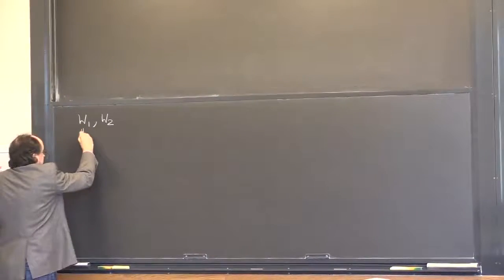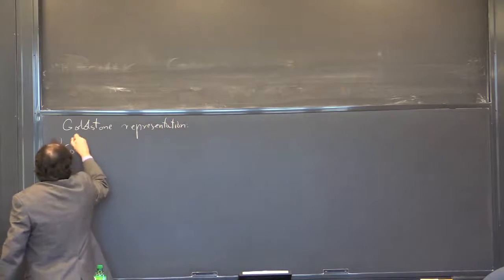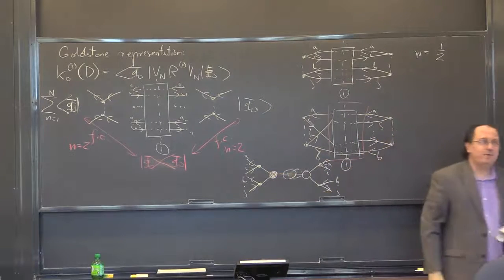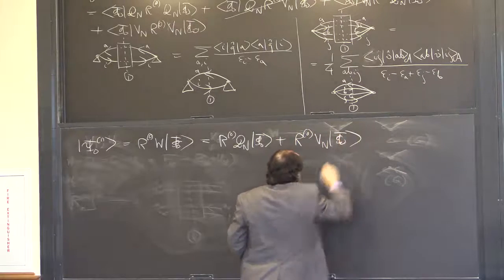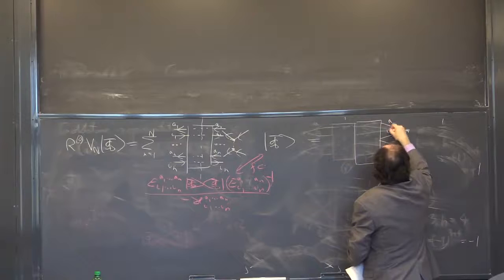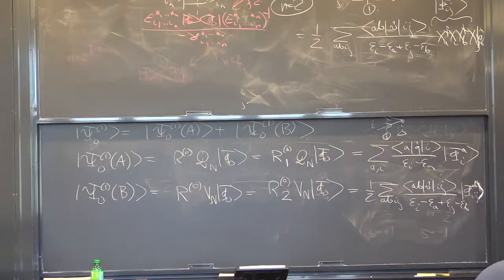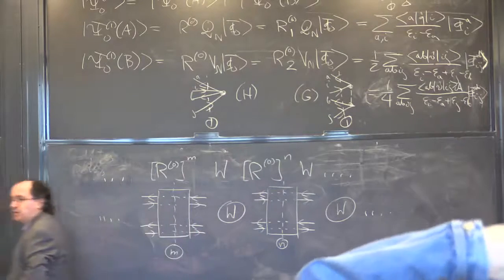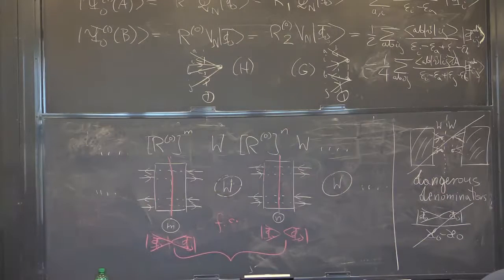CHEM 580/PHYSICS 580 - Lecture 34 - Piotr Piecuch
Algebraic and Diagrammatic Methods for Many-Fermion Systems:
Details of many-body perturbation theory (MBPT; part III): diagrams and explicit expressions representing the second-order MBPT (MBPT(2)) correction to the energy and the first-order MBPT (MBPT(1)) correction to the wave function and their physical interpretation, elimination of reduced resolvent diagrams via the rule defining MBPT denominators, rules for constructing and interpreting energy and wave function diagrams in MBPT.